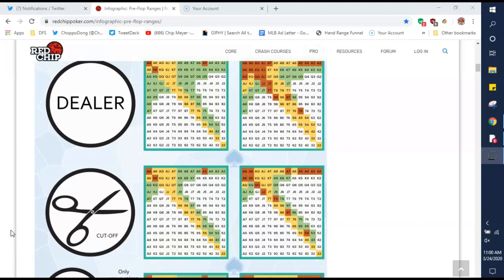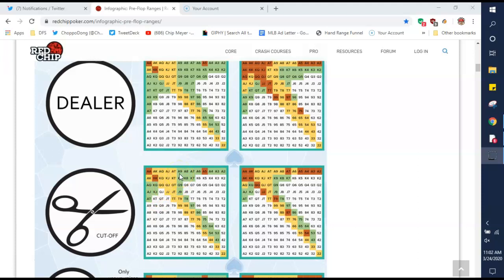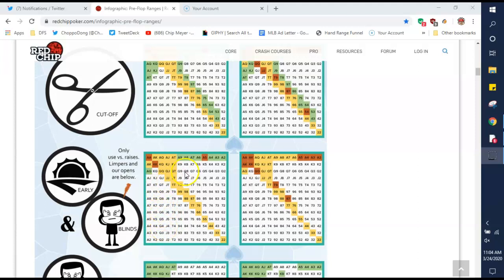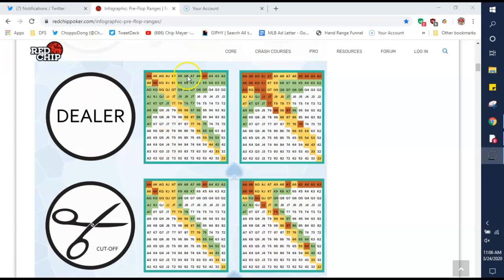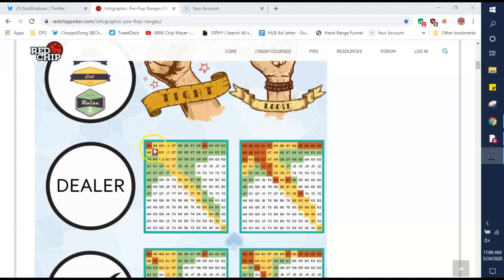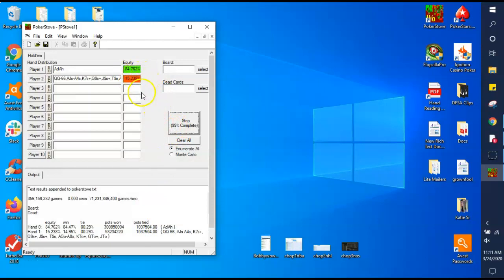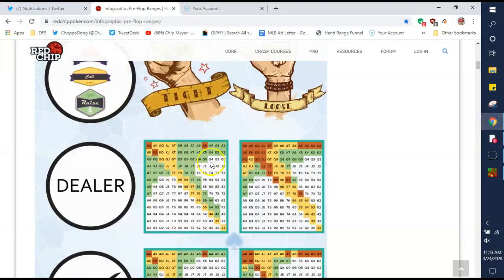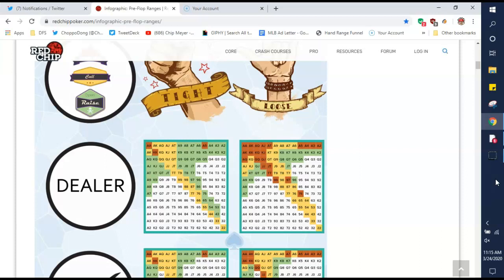Poker? What to Play with no DFS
I love DFS, but I really love my poker.  I'm no pro, but I sure as hell ain't no fish.  If you are wanting to brush up, or learn, this might be information you like...